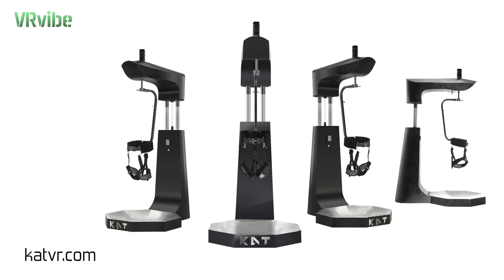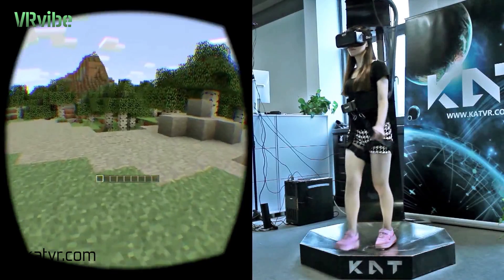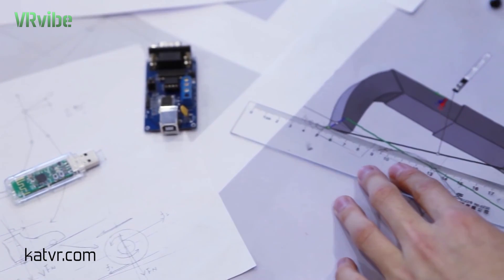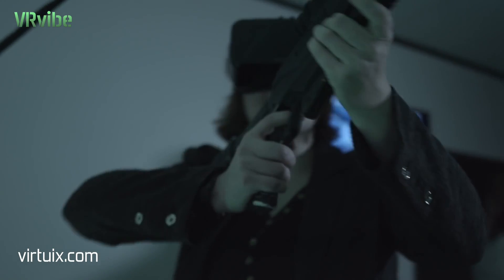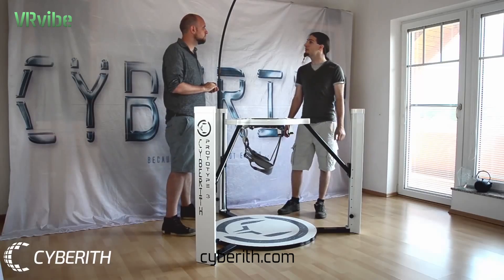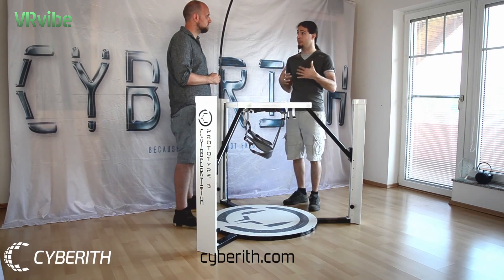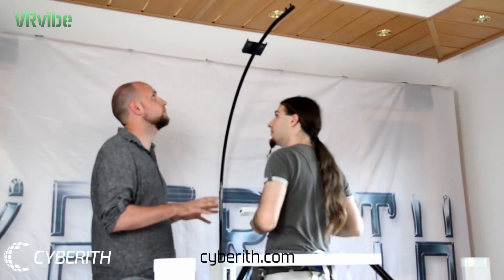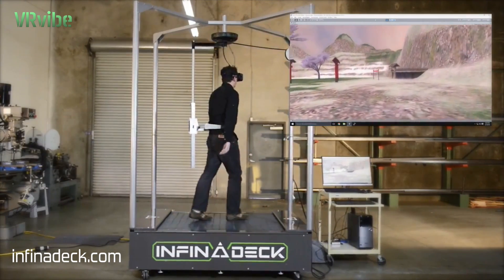Top VR Treadmills Virtual Reality Locomotion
A look at the top virtual reality treadmills that are either under development or available for purchase.  These devices help improve immersion into the VR experience. They each offer different approaches to the VR locomotion challenge.  Pretty cool stuff.
KAT Walk 0:01 | Virtuix Omni 3:20 | Cyberith Virtualizer 5:57 | Infinadeck 9:15 | Rovr 12:17